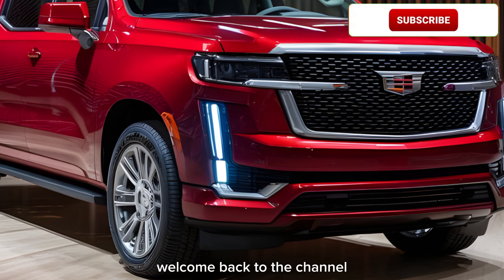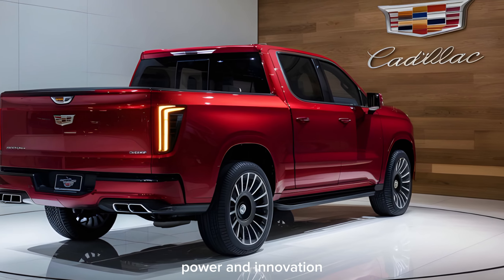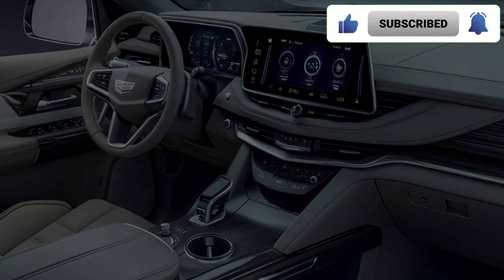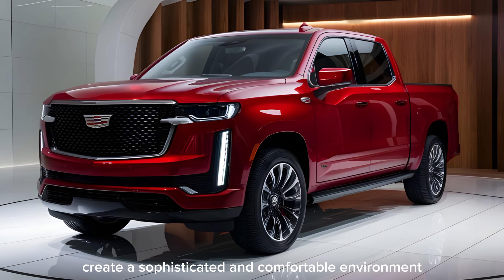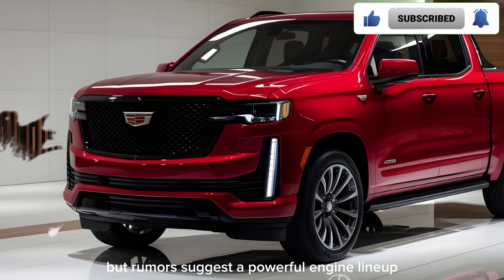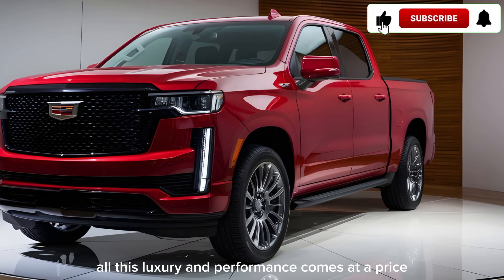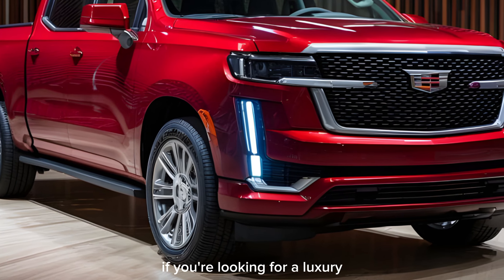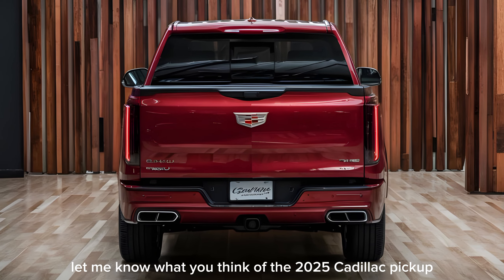This Isn't Your Grandpa's Cadillac: See the All-New 2025 Pickup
There is no official confirmation from Cadillac about a 2025 pickup truck. However, there is a lot of speculation and rumors online about what this truck might be like. Some sources suggest it could be based on the electric Escalade SUV, with a luxurious interior and powerful electric motor. Others say it might be a more traditional gasoline-powered truck. Only time will tell what Cadillac has in store.